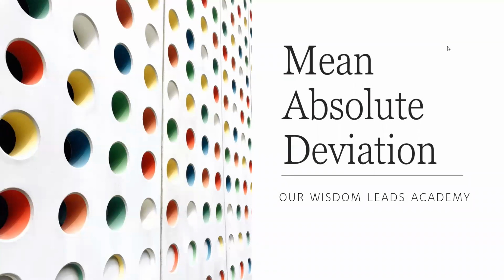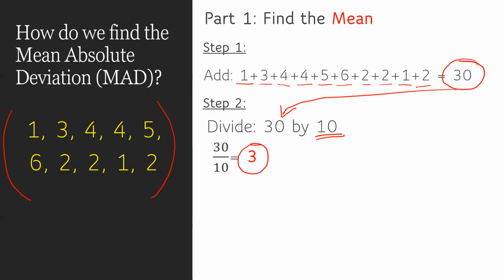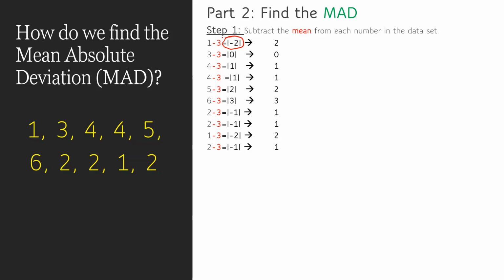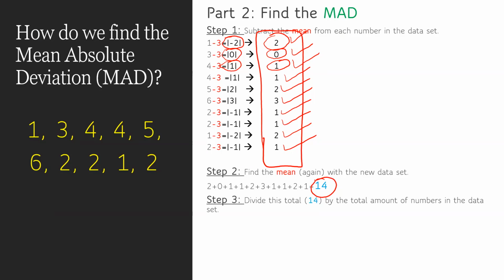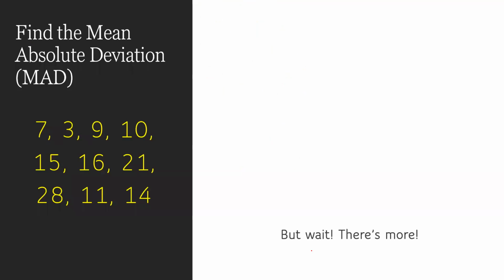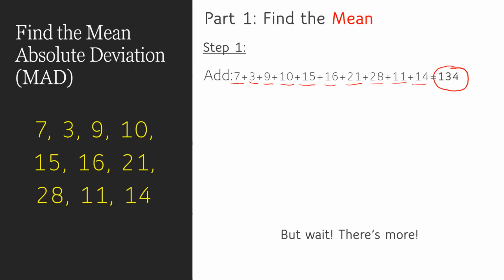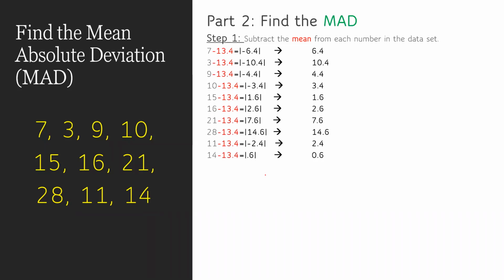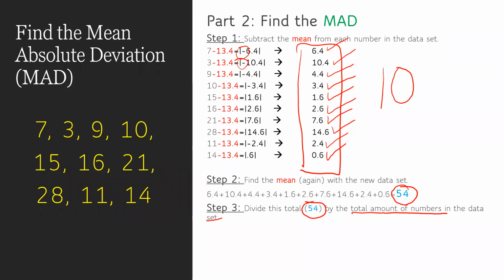Mean Absolute Deviation (MAD)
How to solve for Mean Absolute Deviation (MAD).